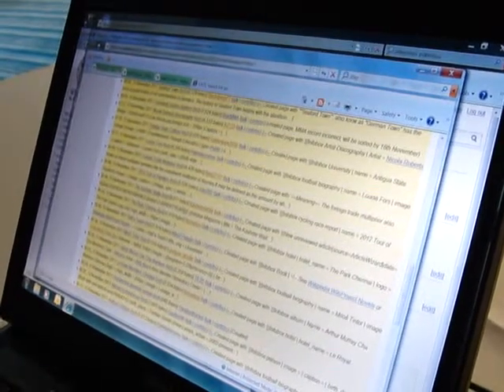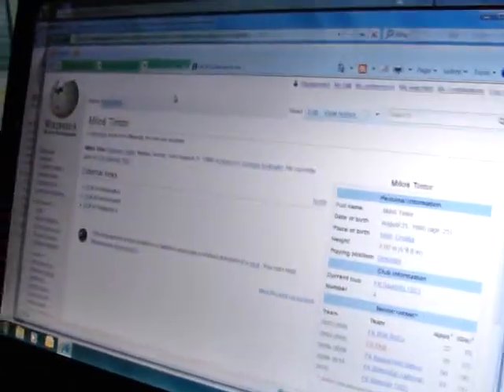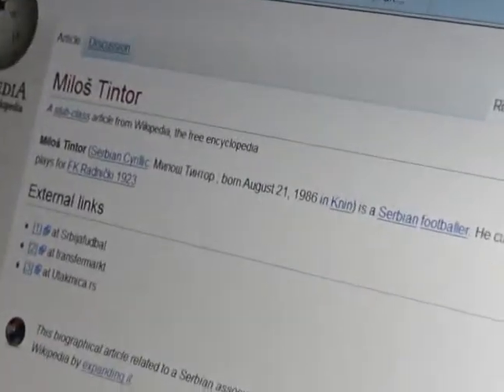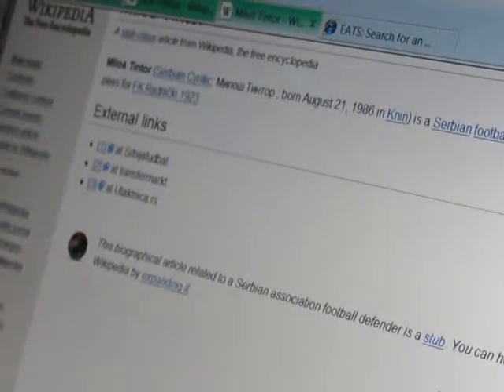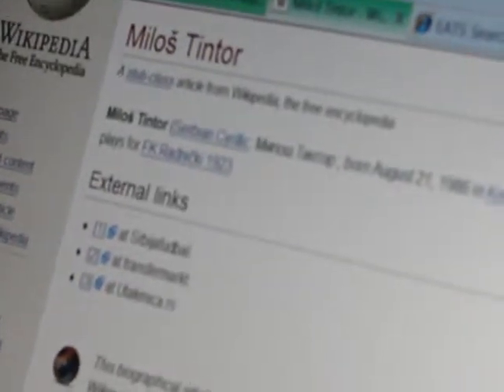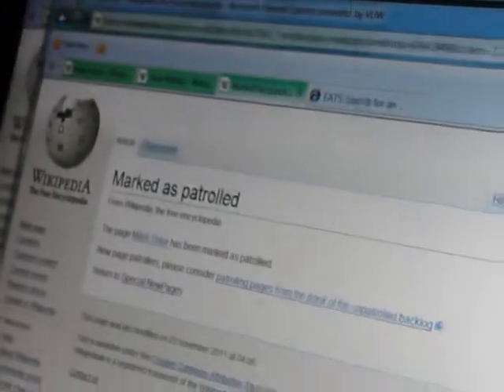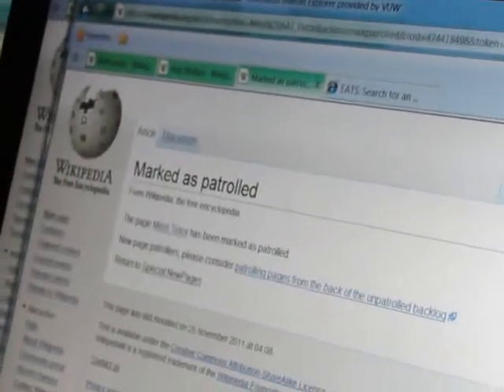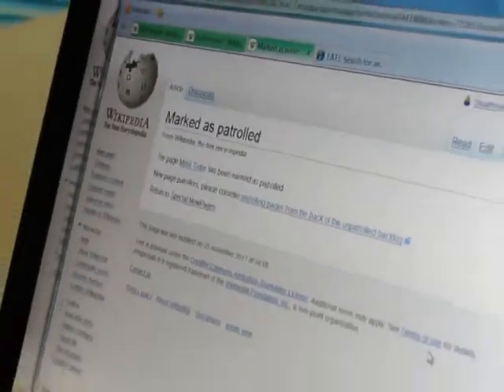Authority control in Wikipedia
Stuart explains the basics of how it is done